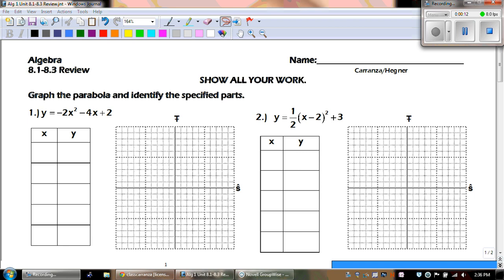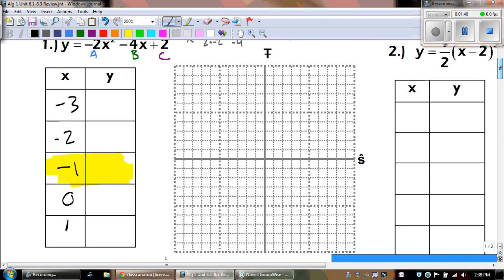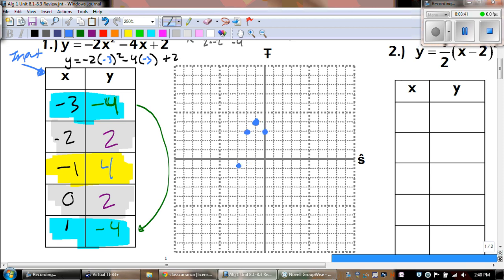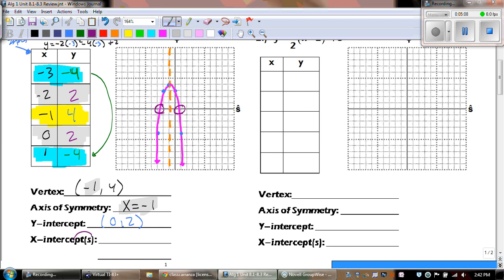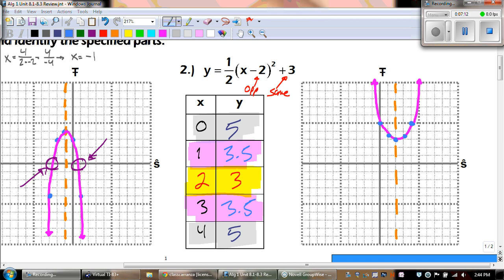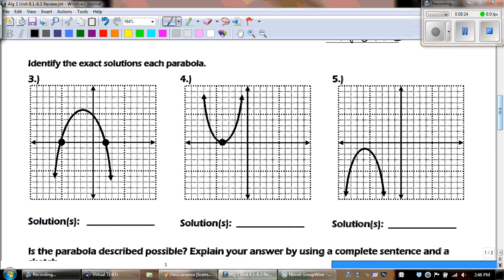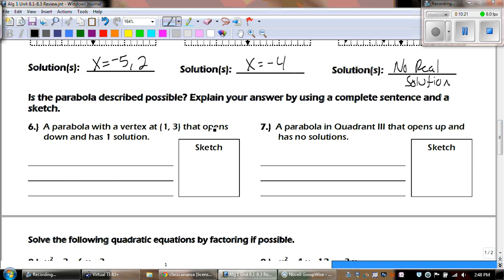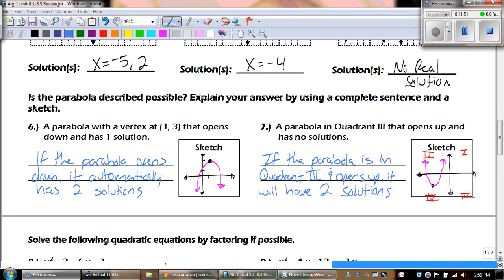AT Algebra Unit 8.1-8.3 Review - Video 1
ATHS Algebra Unit 8.1-8.3 Review